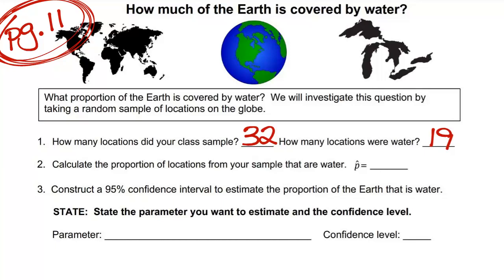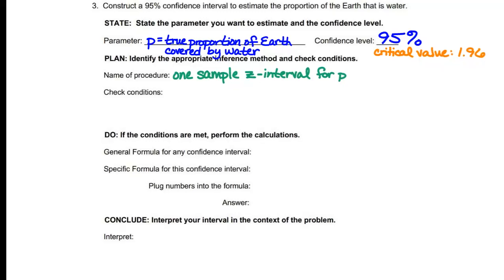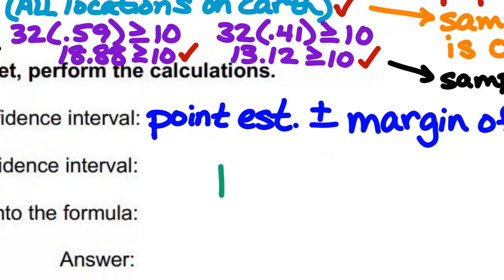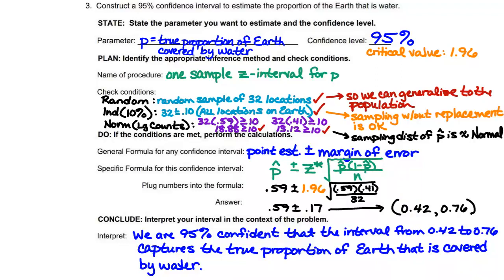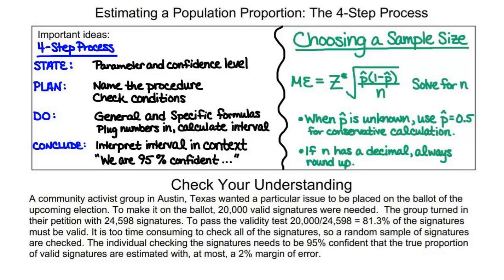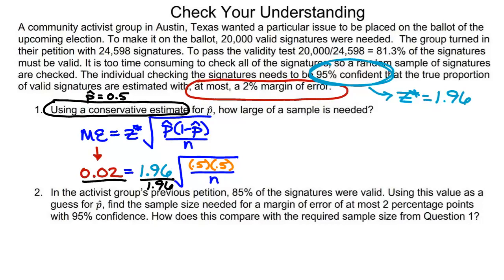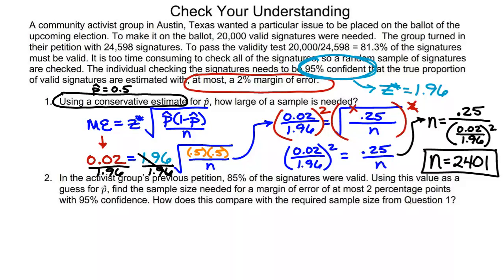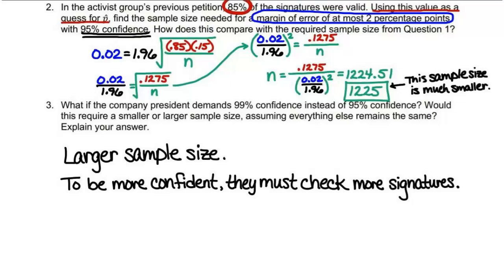AP Statistics Friday 1-12 Estimating a Population Proportion (Day 3)